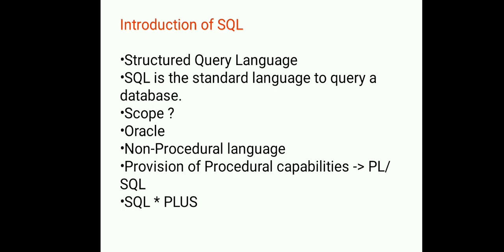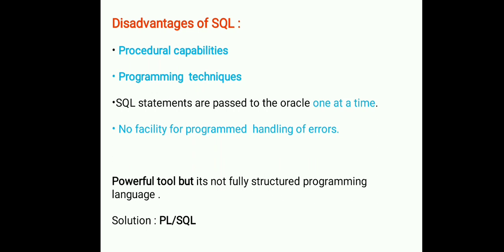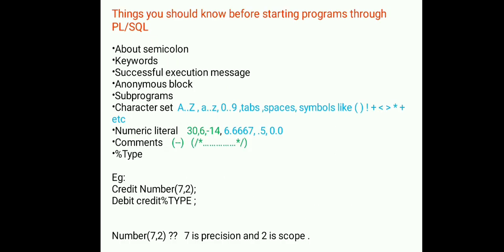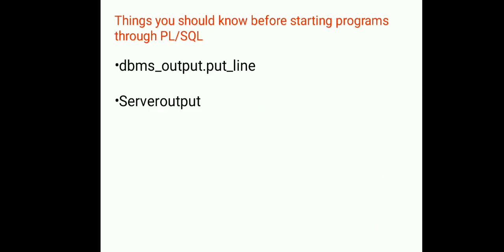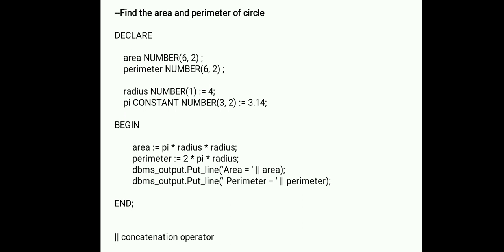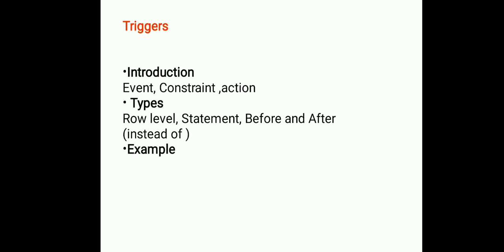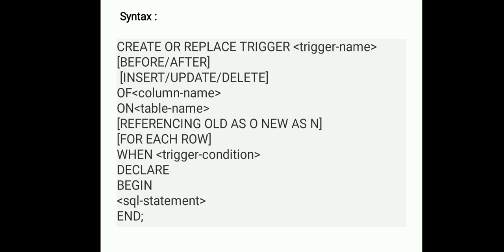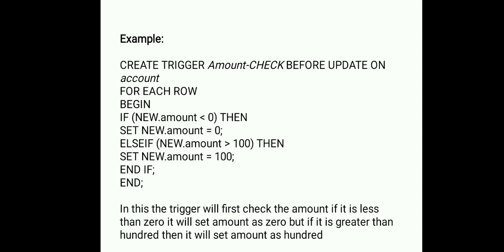DBMS (sql_plsql_Trigger)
Video describes introduction of sql plsql and triggers.